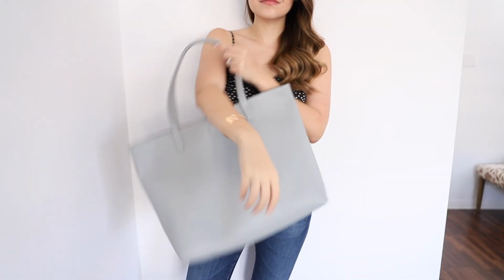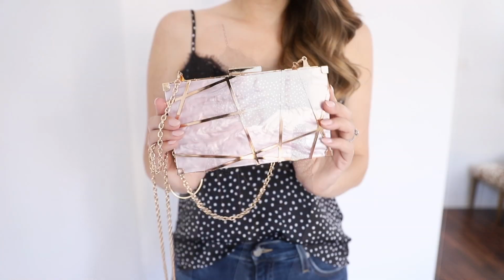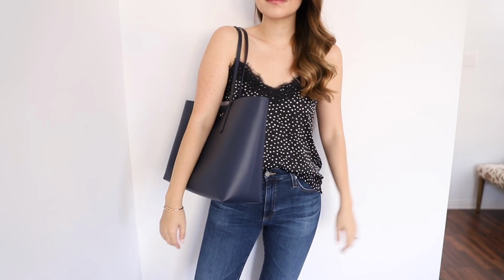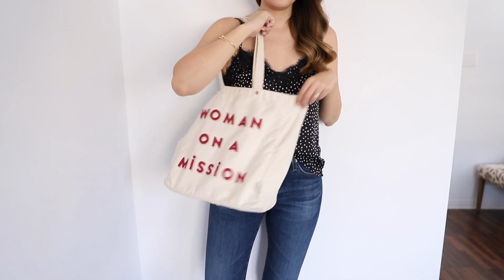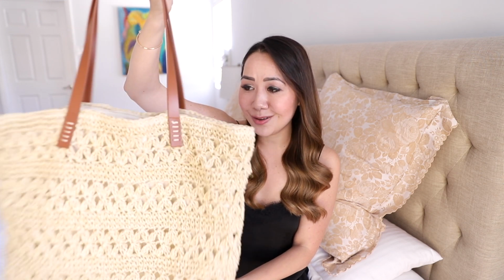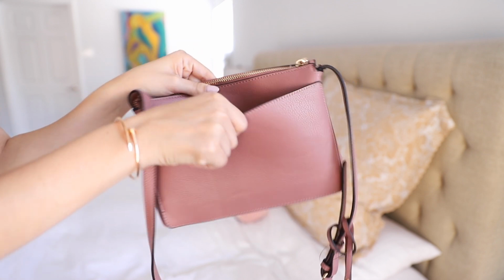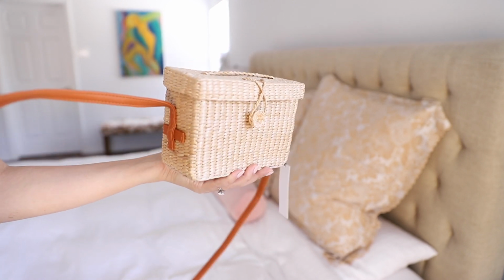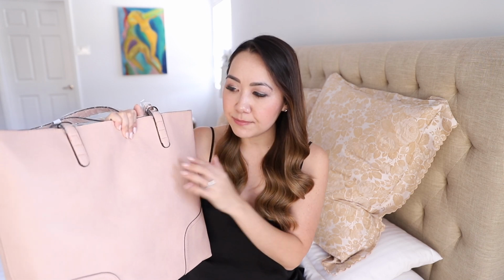The BEST Bags under $250 (and what to AVOID)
Links to all bags below!

2. Rose Gold Clutch (currently sold out - hopefully they'll restock soon!)

4. 'Woman on a Mission' Tote

6. Circle Basket Bag (Pink)

7. Sole Society faux leather crossbody

**Misses**

1. Sole Society basket bag